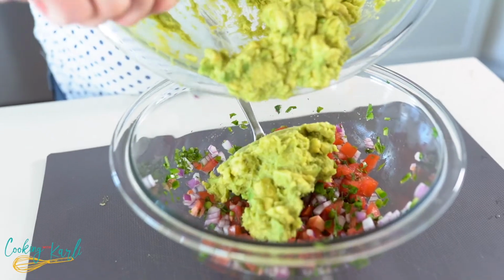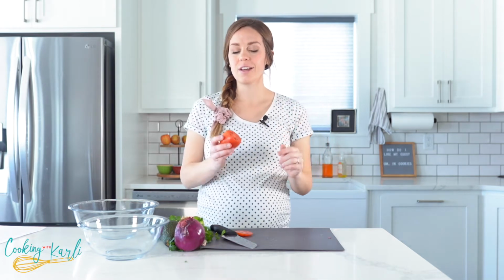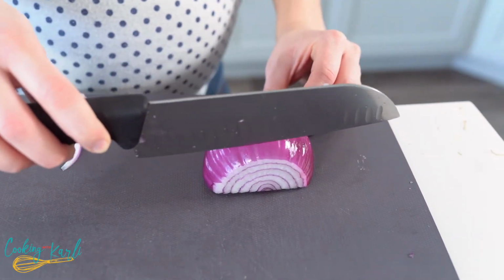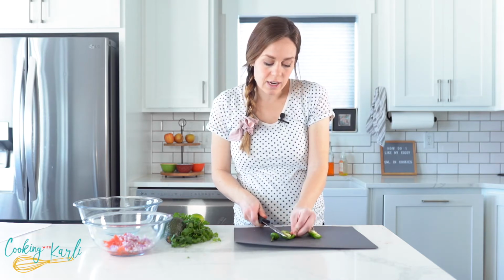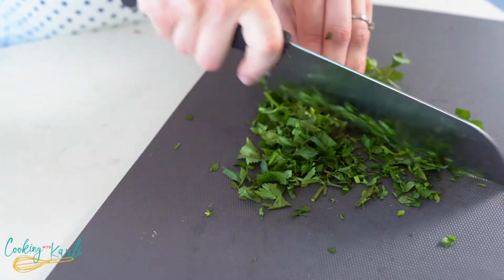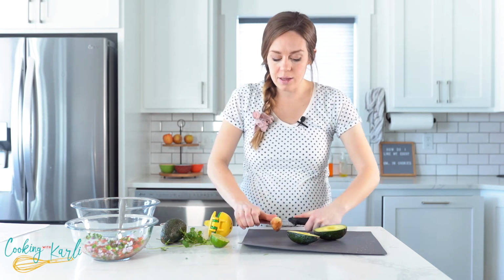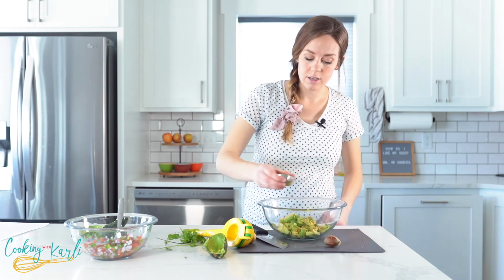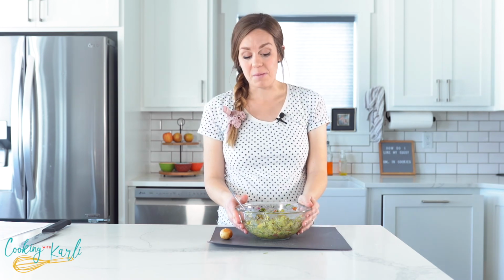How to Make the BEST Homemade Guacamole- Fresh, Easy and Delicious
Homemade guacamole is a great snack to take to any occasion. Super Bowl, Cinco de Mayo, or any get together. Your family will love this fresh easy and delicious treat.
Information Below

Full recipe and ingredients found at: @acamole-recipe/

For more recipes: @y/appetizer/

👉Homemade Reeses Eggs: @XawQ
👉Soft Pretzel Recipe: @pqi0
👉Homemade French Bread: @AmWo
👉The BEST Blonde Brownies: @BisQ

👀Find AMAZING Recipes: @indexer/

MY PINTEREST (@cookingwithkarli) ► @withkarli/
MY INSTAGRAM (@cookingwithkarli) ► @withkarli/
MY FACEBOOK (@cookingwithkarli) ► @withkarli/

🤓AMAZON STOREFRONT:► @fluencer-fba57316